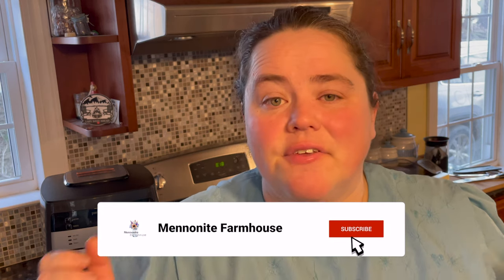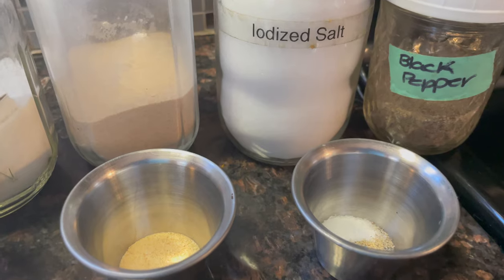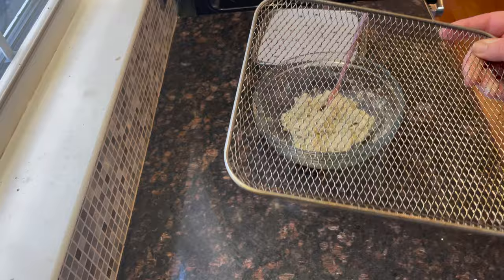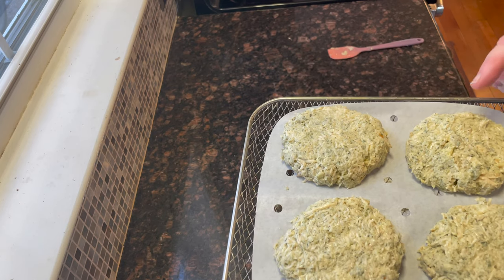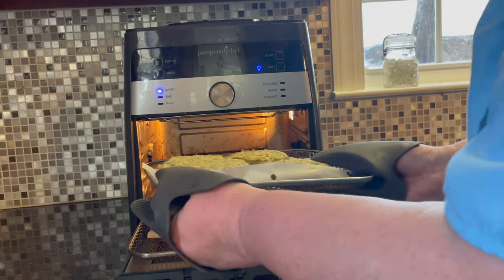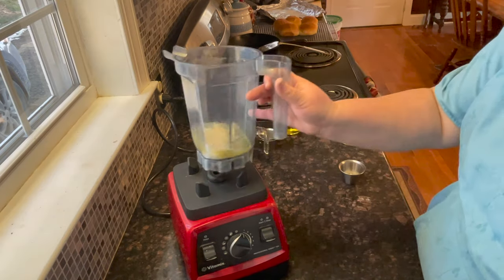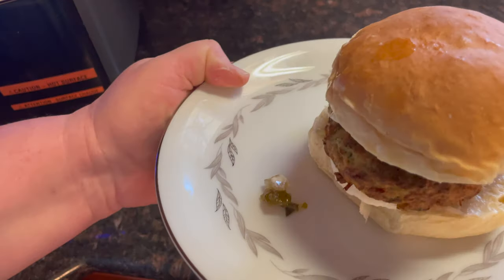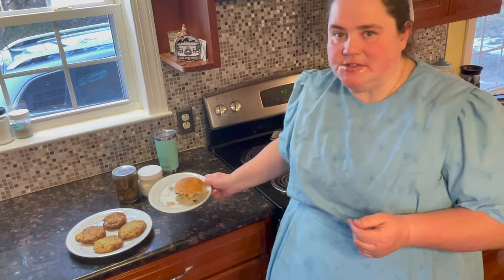AirFryer Chicken Pattie Sandwich (Airfryer February 2022)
I will show you a quick and easy Airfryer recipe for a Chicken Pattie made from home canned chicken and home grown herbs. This is my own recipe that I have developed from being inspired from watching Linda over @2leelouCreates video from the Ugly Chicken collabortion.

Chicken Pattie
1 Pint jar of home canned Chicken or store bought canned chicken
1/4 C Mayo
2/3 C bread crumbs or Pork rinds
2 Eggs
1 Tsp Celery Powder ( can use dried Celery flakes and grind them up)
1 TBSP Parsley Dried
1 Tsp Oregano
1 Tbsp. Honey Mustard
1 tsp Poultry Seasoning
1/4 tsp Garlic Powder
1/2 tsp Onion Powder
1/2 tsp Salt
1/8 tsp Pepper
400F for 14 minutes

Garlic Aioli sauce
3 Large egg whites or yolks
1/4 C Lemon Juice
1 Tsp Salt
1/8 Tsp White Pepper (You don’t black specs In a white sauce )
3 garlic cloves or 3/4 Tsp of Granulated garlic
1 C light Olive Oil